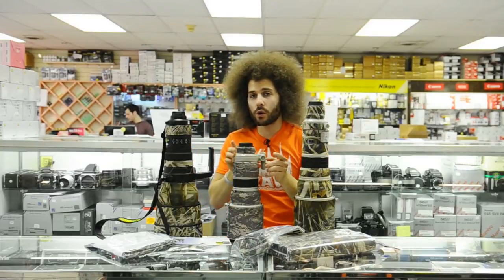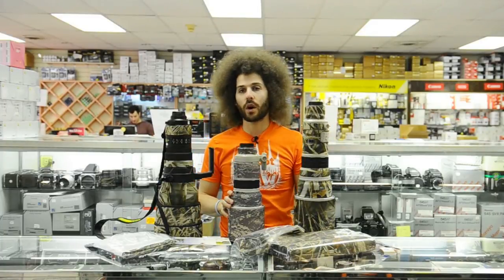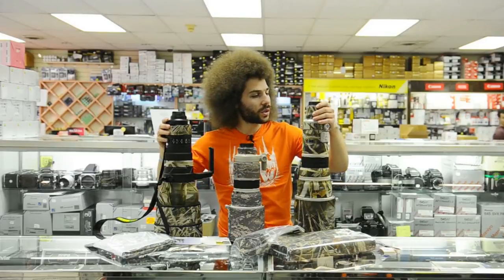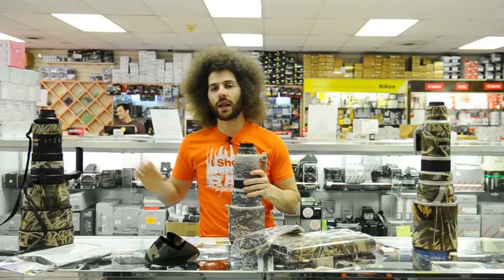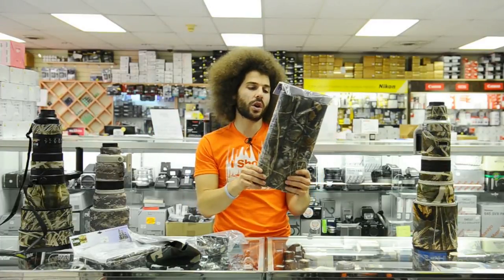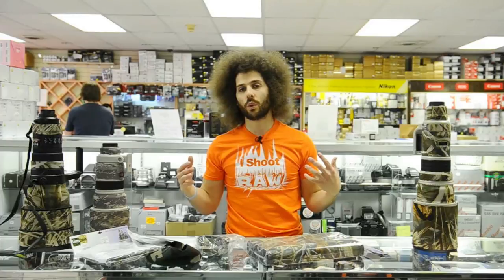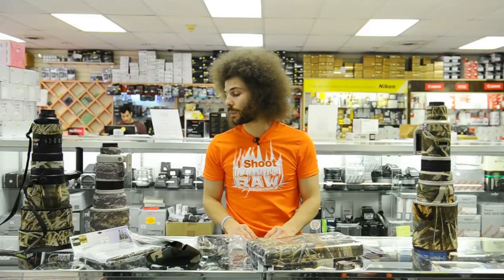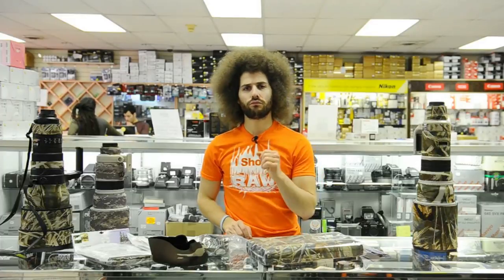Photography Gear - What is a LensCoat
Check out how you can win a FREE LensCoat

Today we are looking at a product called a LensCoat.  A lens coat protects your lens from the elements or in many cases helps you blend into your environment.  Before I get into what they are used for I want to talk about the company itself.

Lens coat is a mom and pop business, it started with an idea and now its gone global with the help of being in some of the largest camera stores.  There are even companies out there who make knock offs and are trying to piggyback off of lens coats success.  I love stories like this, where the little guy is able to turn something small into something very successful while still being a mom and pop business.

Here are some points about lens coats.  You will find a lot of nature photographers who have huge glass, were talking 400mm to 600mm lenses with lens coats on them.  One major reason is they went to blend in with their natural surroundings as they tend to sit out in the woods trying to capture that perfect moment.  Two the lens coat protects the lens (not the element) from getting dirty, dusty or scratched up.  This is very important because these big lenses hold their value when you are looking to trade them in.  Cleaner lenses carry a better reseal price which means you will get more for your trade or when you go sell it.